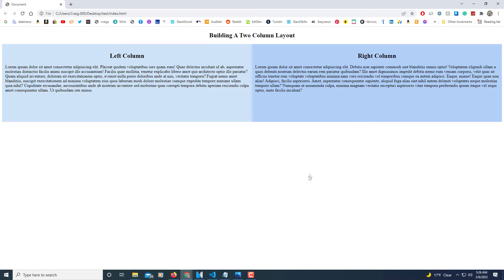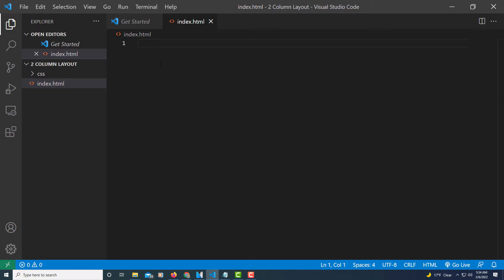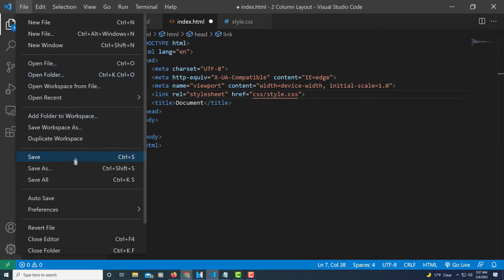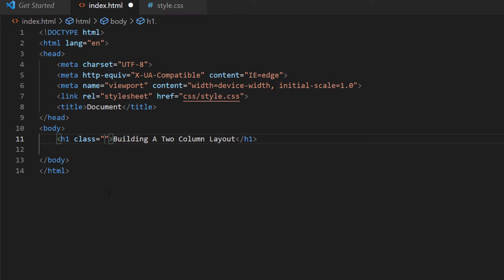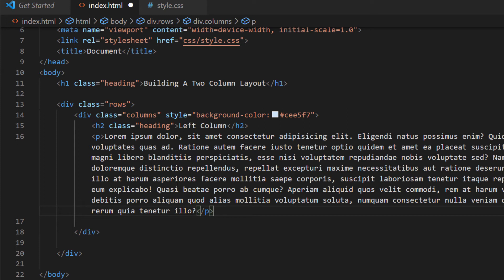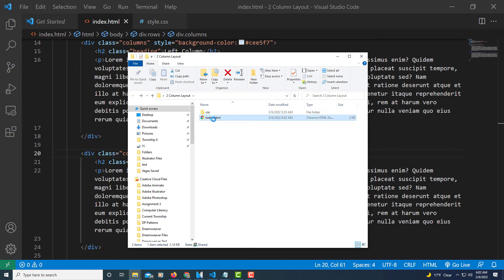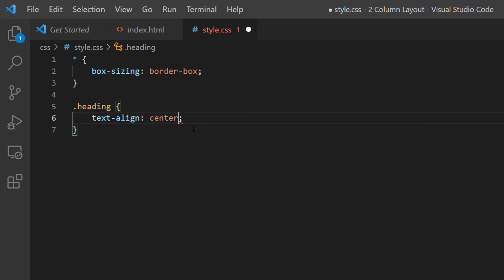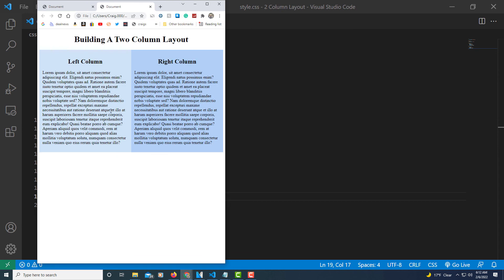How To Create A Responsive 2 Column Layout Using HTML And CSS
How To Create A Responsive 2 Column Layout In html5 And CSS3

This is a video tutorial on how to create a responsive two column layout using html5 and CSS3. Responsive means that when the screen is downsized such as viewing on a mobile device, the columns will stack on top of each other making for a better viewing experience. I will be using VS Code and the Google Chrome web browser.

Chapters
0:00 How To Create A Responsive 2 Column Layout In HTML
0:30 Example Of A Responsive Two Column Layout
1:20 Create A Folder On The Desktop
2:10 Open The Folder In VS Code
2:40 Create An HTML File
3:25 Create A CSS File
3:40 Save Your Files
4:30 How To Connect The HTML And CSS Files
6:00 Create An h1 Tag With A Class
7:20 Create A Div With A Class For The Columns
8:00 Create A Div With A Class For The Rows
9:05 Create An h2 Tag With A Class
9:50 Create A Paragraph Tag & Insert Lorem Ipsum Text
10:25 Copy Your Columns Div And Paste It Below
11:55 Begin Styling CSS
12:40 Style The Heading Class
13:10 Style The Columns Class
14:40 Style The Rows Class
16:20 Create A Media Query
17:45 Example Of A Responsive Two Column Layout